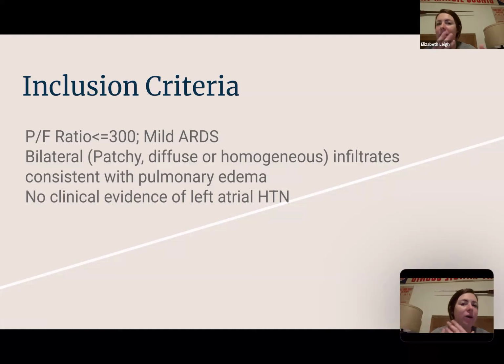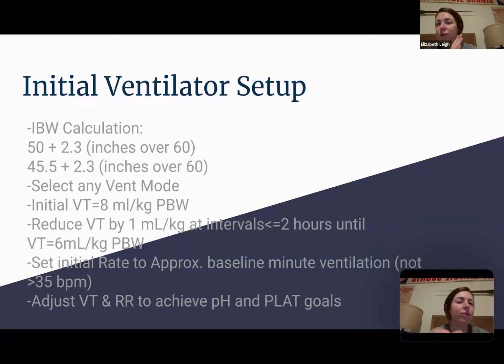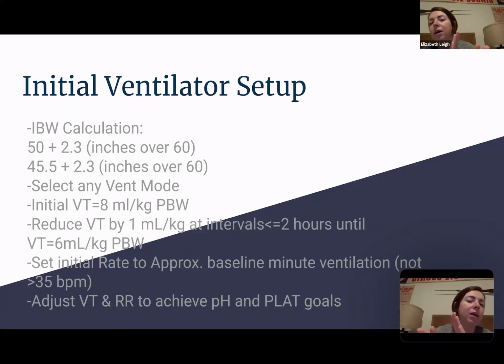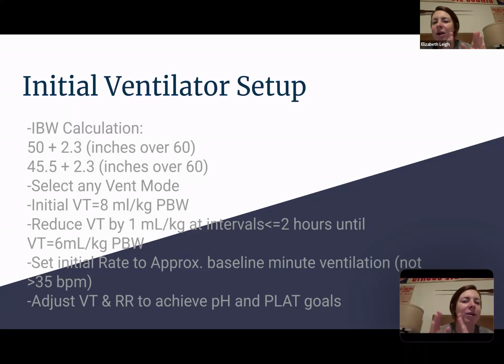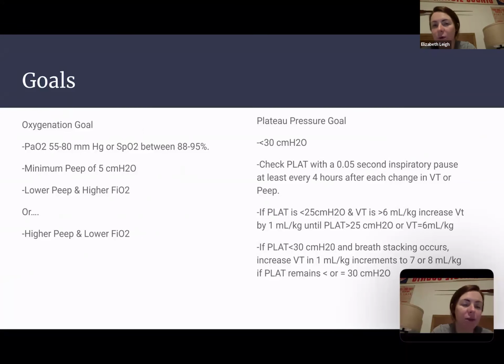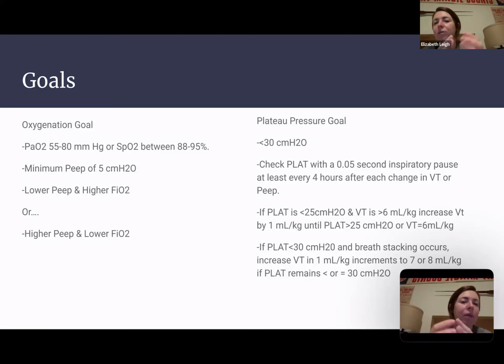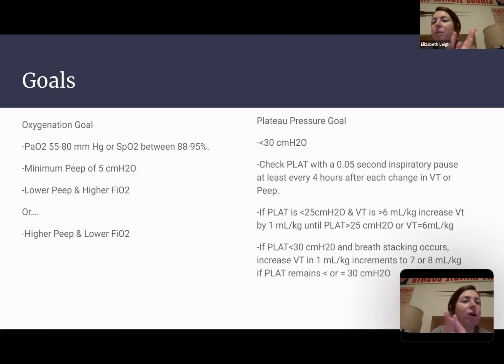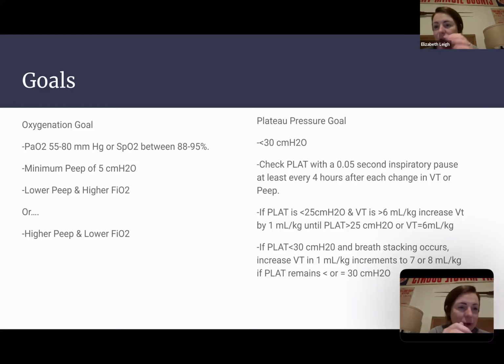Video #4: ARDSnet Protocol